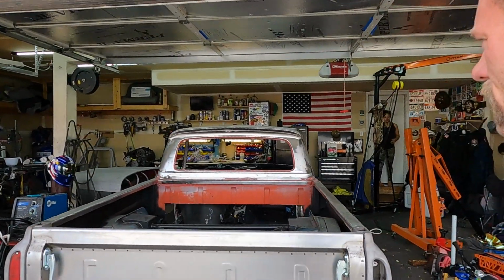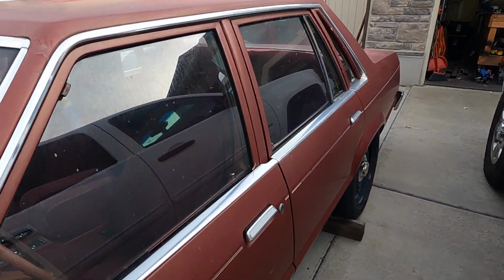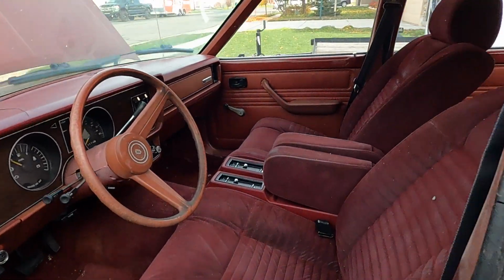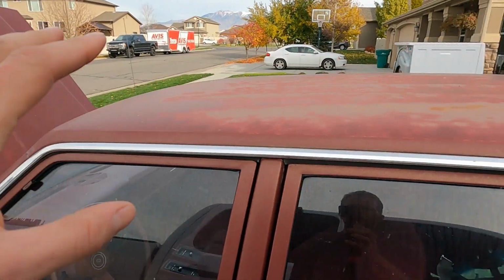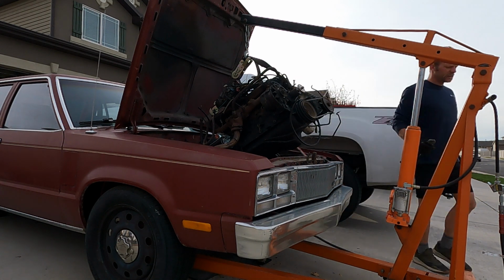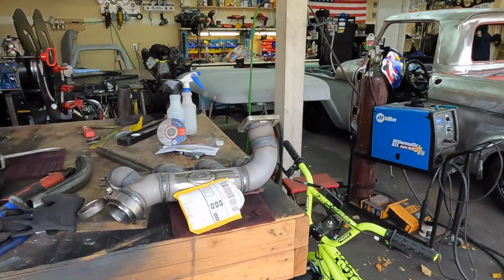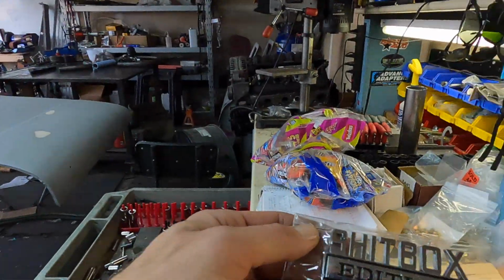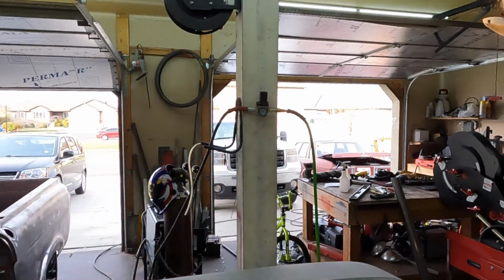BUILDING a 1978 Mercury Zephyr Turbo LS swap with Mustang Cobra Brakes/Suspension.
Welcome to my 1978 Mercury Zephyr. She's granny fresh and will be getting a Turbo LS swap. So far we've swapped the rear axle for a 2003 Mustangs 8.8. Did a five lug swap with a 93 Mustang spindle and 95 Mustang lower control arms. The brakes are Cobra rotors and calipers. Enjoy the build!!

⏰ Video Duration: 10:52

Postal:
Factory Fresh